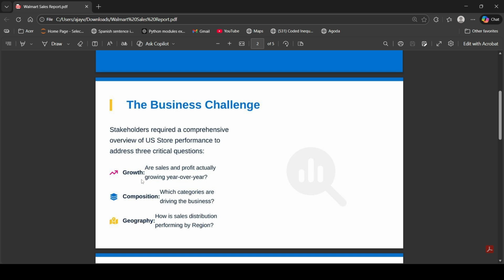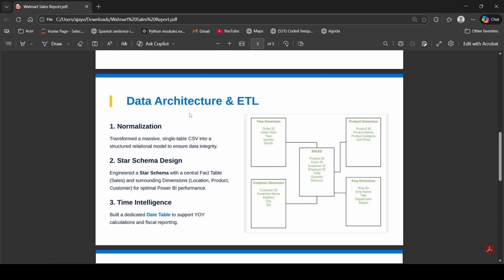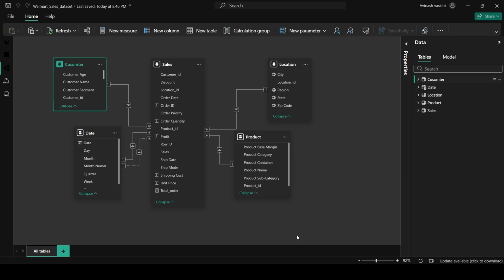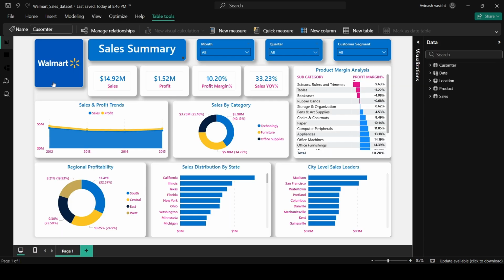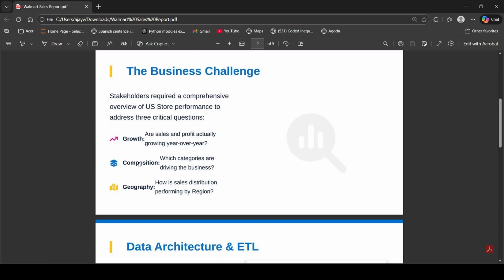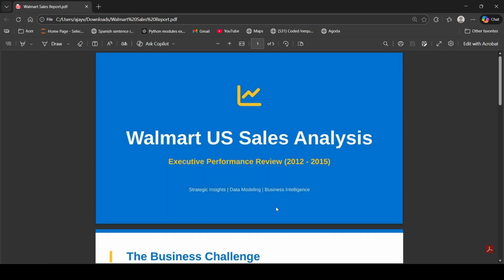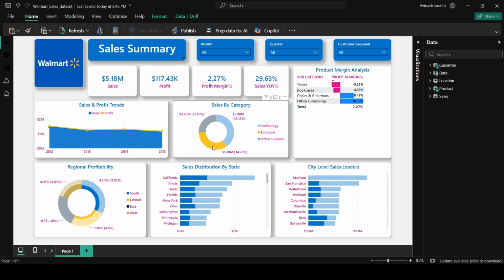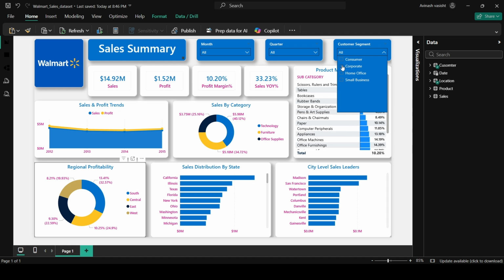Data Analytics Project: Walmart Sales Dashboard (ETL, DAX, Visuals)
In this video I will demonstrate end to end Data Analytics project on Walmart. We go from a raw problem statement to a fully interactive power bi dashboard that drives business decisions.

We simulate a real world scenario where you are the Data Analyst. We start by understanding the business problem (Sales trends, top products), designing the architecture, cleaning the data (ETL), calculating complex metrics using DAX, and finally, building the visuals.

Key Insights Discovered:
Which store branches are underperforming?
How do holidays impact weekly sales?
Top performing product categories by margin.

Tools Used:
Microsoft Power BI Desktop
Power Query